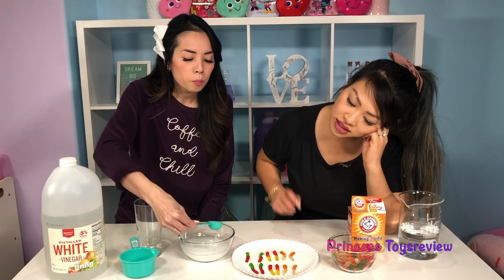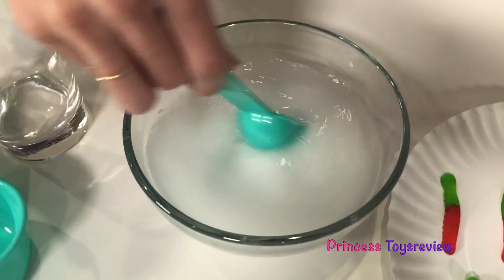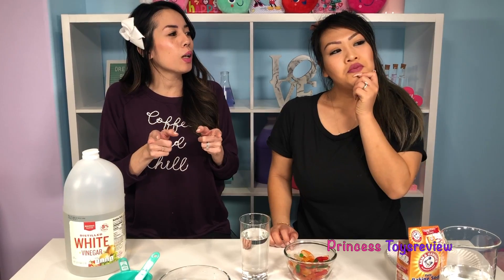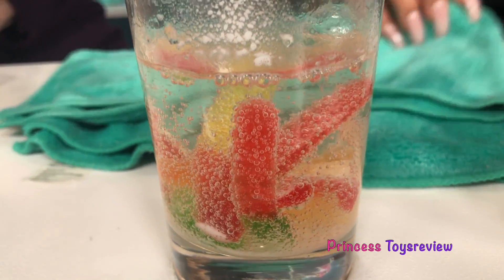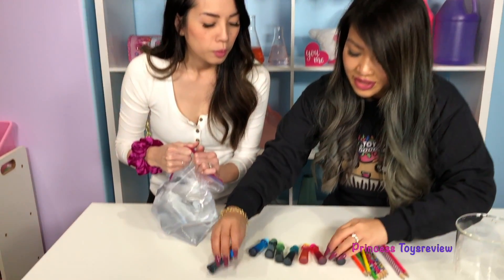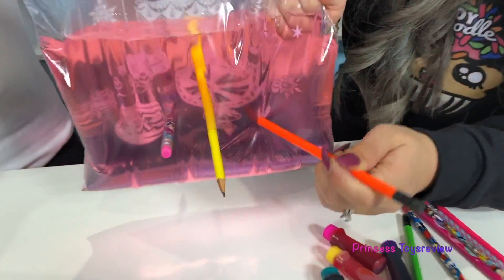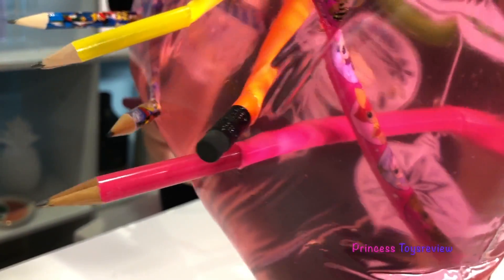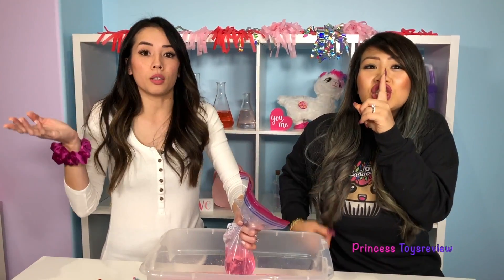Easy DIY Science Experiments: Baking Soda and Vinegar Gummy Worms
Easy DIY Science Experiments! Baking Soda and Vinegar Gummy Worms! Princess T and Princess Pham are soaking gummy worms in baking soda and then putting them in a cup of vinegar! When the two react, you will see the gummy worms come to life! They float and move upward in the water! This is a fun video for those who love Science experiments and gummy worms!